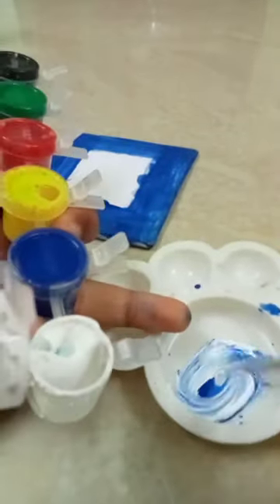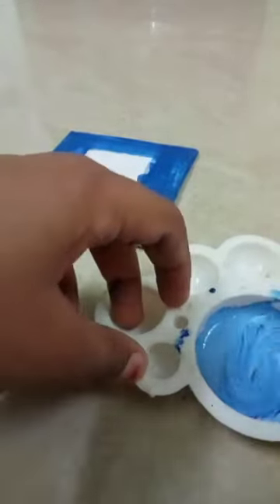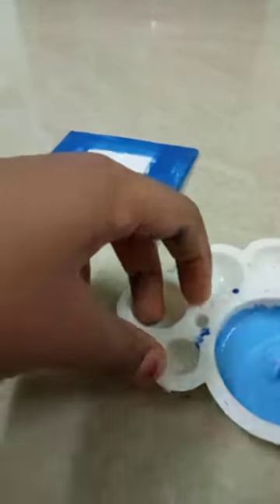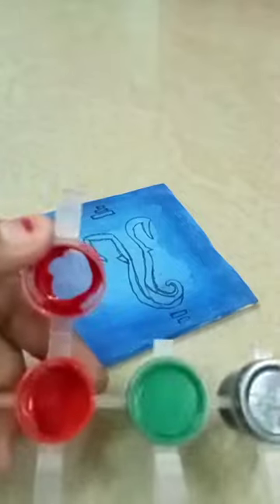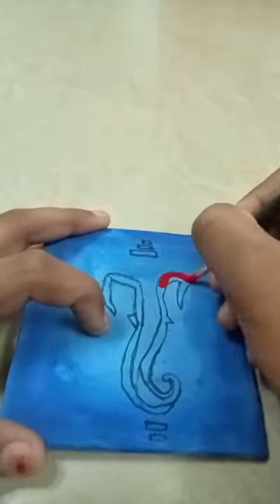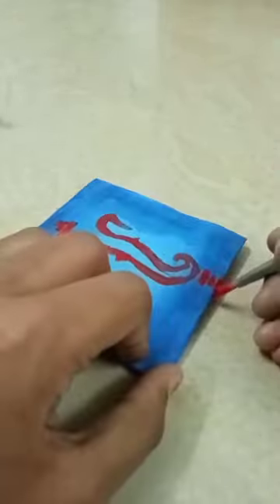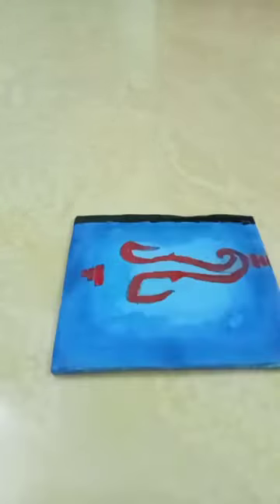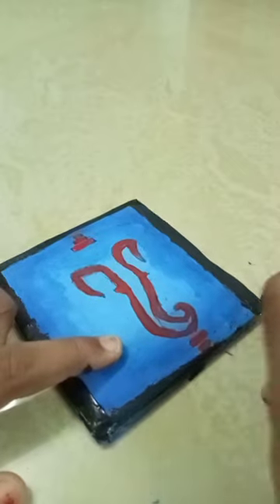✨🎇 Paint Canvassing Ganapati | Colourful Creative Ideas | DIY CRAFTS | Ganesha Painting Arts🎊🎉